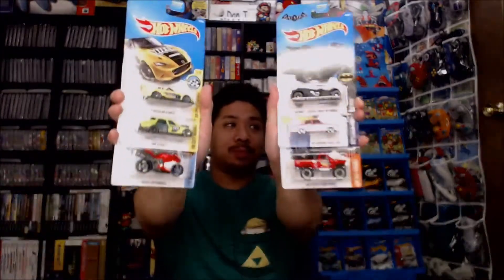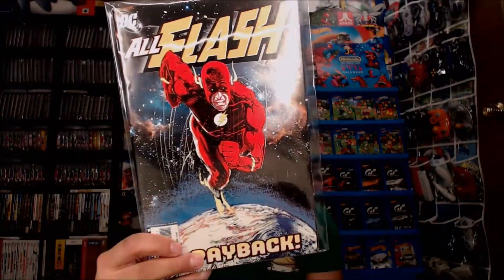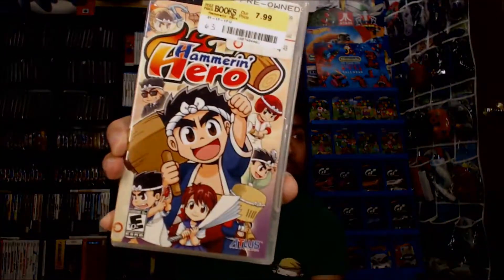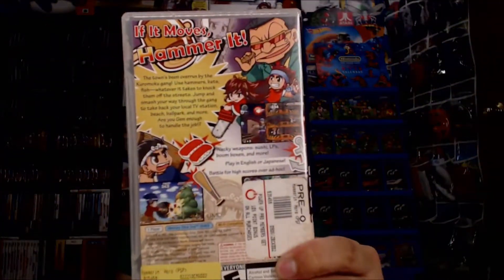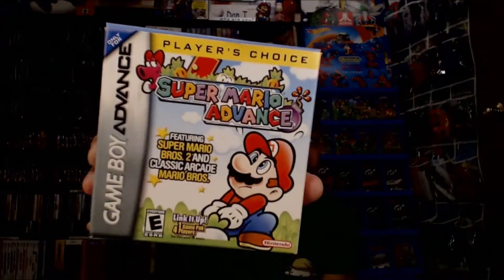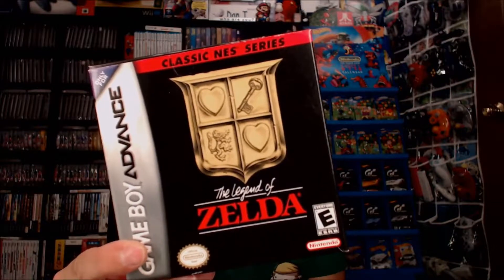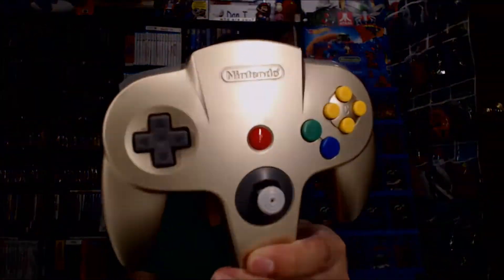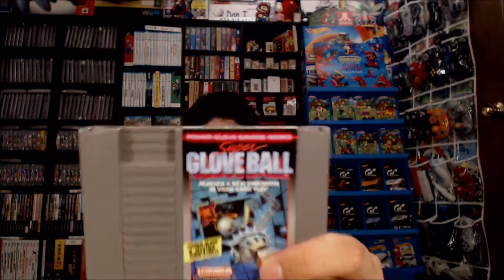*Digidesdan Pickups* Everything Else Is Child's Play Ep. 28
All I can say about this pickup is...it's so bad. Stores include: Friends, Half Price Books, Target